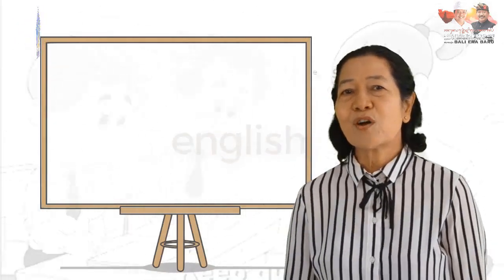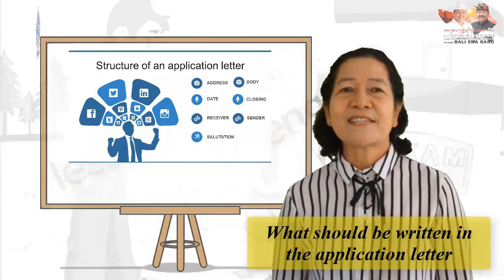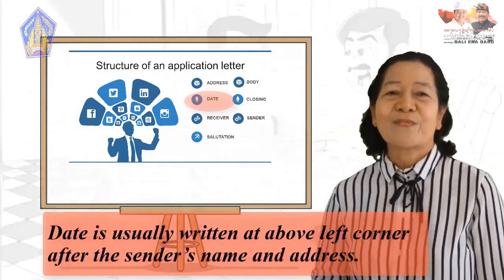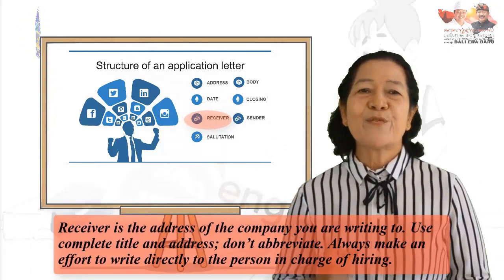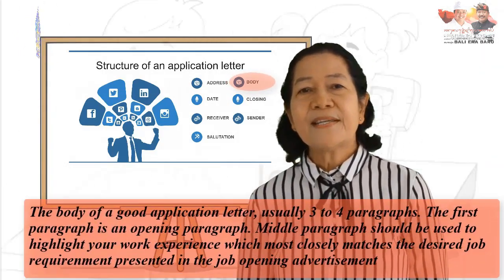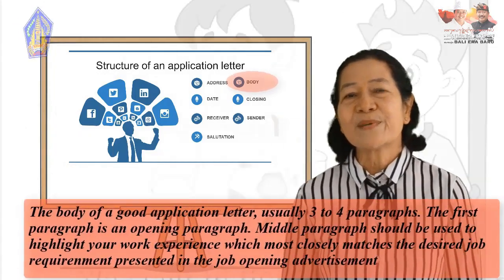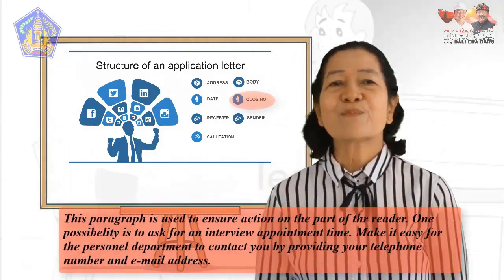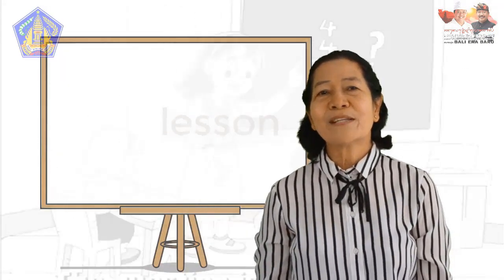SMA Bahasa Inggris : Surat Lamaran Pekerjaan / Application Letter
SMA Bahasa Inggris
Application Letter atau dalam bahasa indonesia artinya surat lamaran pekerjaan yaitu surat resmi berupa surat bisnis atau surat yang digunakan untuk melamar pekerjaan di sebuah perusahaan atau instansi tertentu.
Format application letter yang bagus tidak bertele-tele, singkat, padat dan jelas.

Format detail membuat Application Letter

1. Heading
Pada bagian heading, Anda dapat menuliskan informasi-informasi detail tentang identitas Anda. Seperti nama, alamat lengkap meliputi kota provinsi dan kode pos, nomor telepon dan email.

Kemudian tulis tanggal surat pada baris selanjutnya. Jangan lupa menuliskan nama dari perekrut, jabatannya dan alamat lengkap perekrut.

2. Subjek
Ketika melamar pekerjaan dilakukan secara online, maka Anda harus menuliskan pada bagian subjek bertuliskan pekerjaan yang dilamar beserta nama Anda.

Dengan menuliskan nama pada subjek tersebut maka perekrut akan lebih jelas mengenai nama dan posisi apa yang akan Anda ambil.

3. Greeting
Mulailah penulisan application letter dengan greeting atau sapaan. Misalnya Dr / Mr / Mrs. Namun jika Anda tidak mengetahui nama perekrut, maka dapat menuliskan Deaing hiring manager.

4. Body of Letter
Paragraf pertama dapat dijelaskan mengapa Anda membuat surat tersebut. Sebutkan pekerjaan yang Anda lamar dan dimana Anda menemukan lowongan pekerjaan tersebut, misalnya Anda dapat dari situs jobskarir.id.

Paragraf kedua sebaiknya berisi apa yang Anda tawarkan pada perekrut termasuk dalam kemampuan dan pengalaman kerja Anda. Sebutkan mengapa Anda cocok menjadi kandidat terkuat untuk pekerjaan tersebut.

Paragraf ketiga berisi ucapan terima kasih kepada perekrut.

5. Signature
Signature pada application letter dengan bahasa yang sopan seperti regards atau sincerely. Kemudian tambahkan tanda tangan yang diikuti dengan nama jelas. Jika mengirim melalui email, Anda cukup menuliskan nama jelas yang diikuti dengan informasi kontak.

Oleh Ibu Dra I gusti ayu wardani, M.Pd., SMAN 1 Denpasar